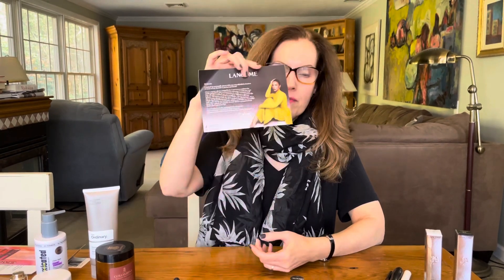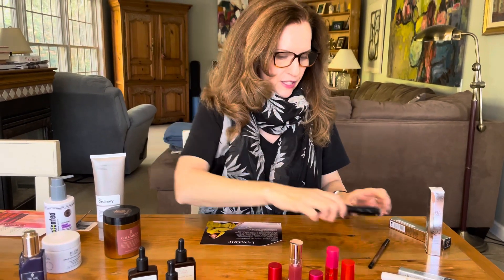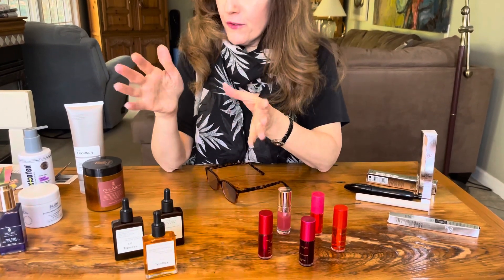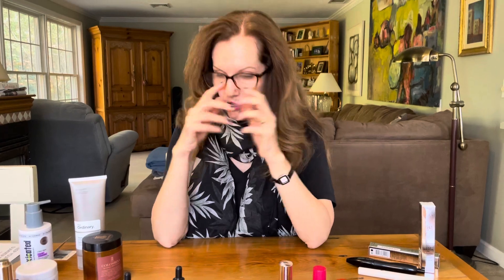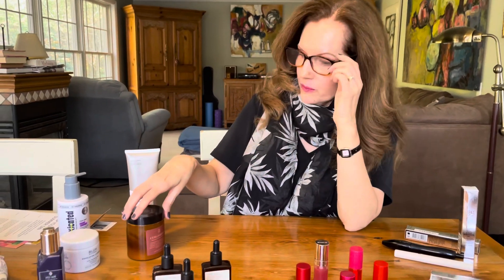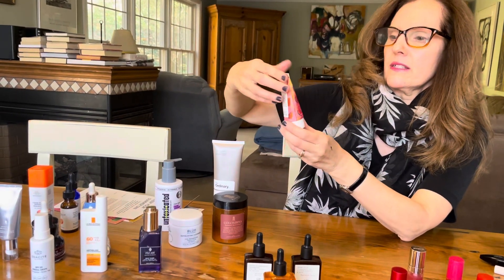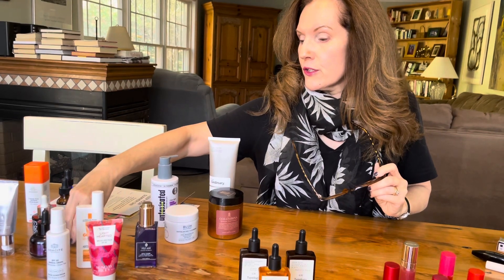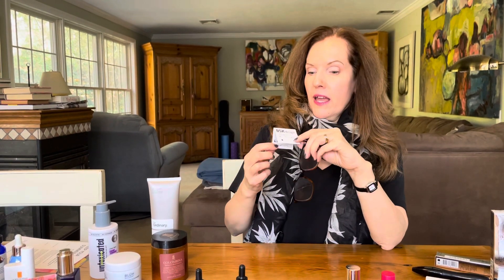It’s My Birthday (Plus Product Reviews)!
The folks at Lancome, Clarins and Typology Paris kindly sent me some products to review. Meanwhile, this video was filmed on my 64th birthday (November 13, 2023). While many factors contribute to how we look and feel, a good skincare routine is vital. Here I share the basic components of my morning and evening regimens. Lastly, I show off the beautiful scarf and earrings given to me by my husband; see below where to purchase them.

BRANDS MENTIONED

SCARF AND EARRINGS